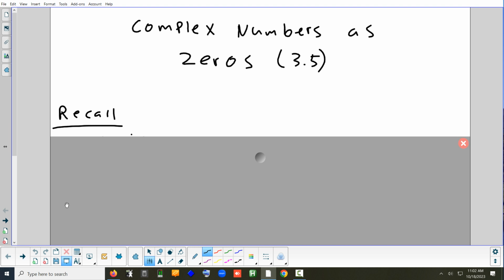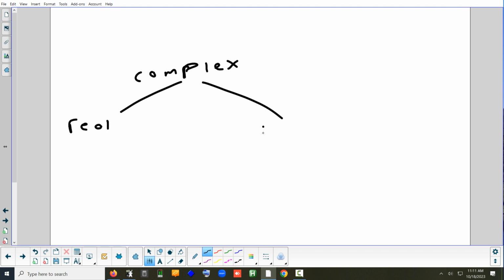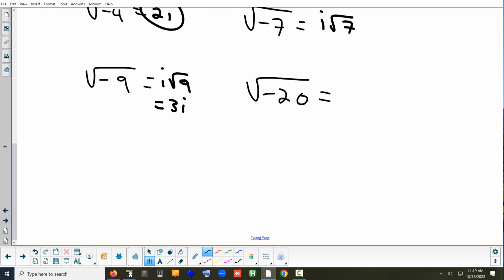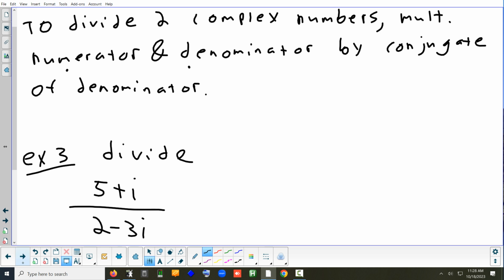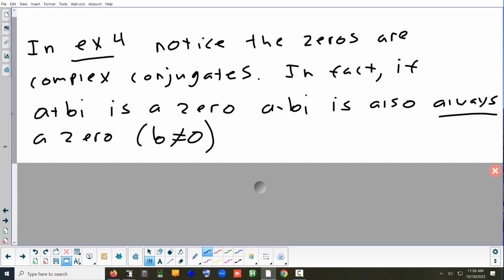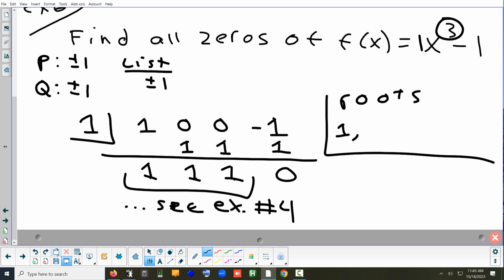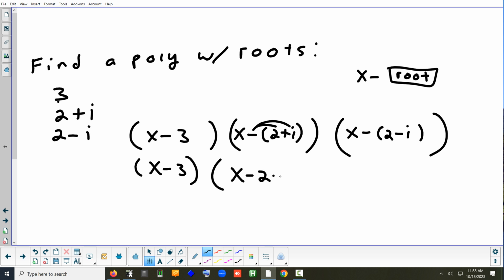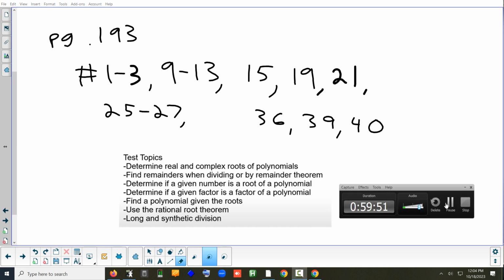3.5 Complex Numbers as Zeros 10-18-23